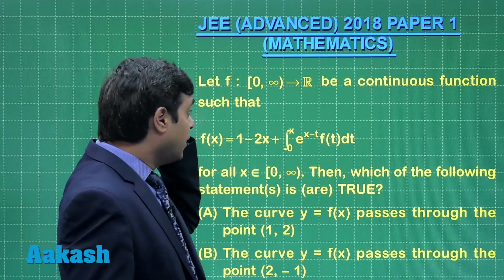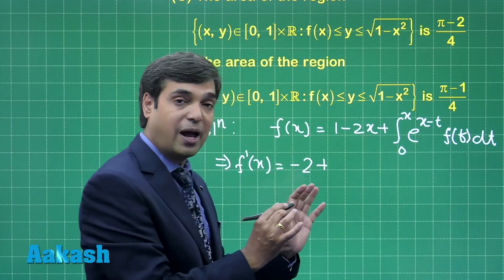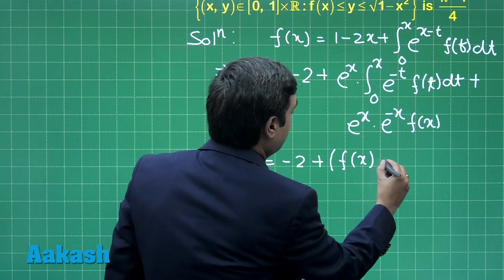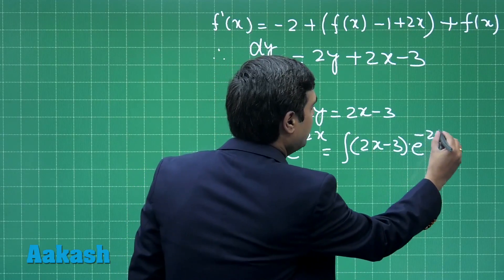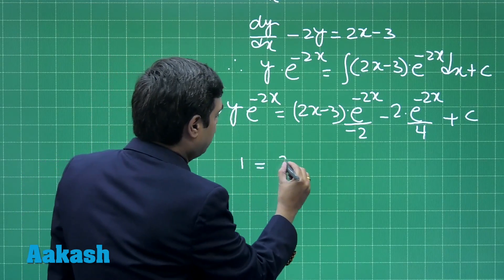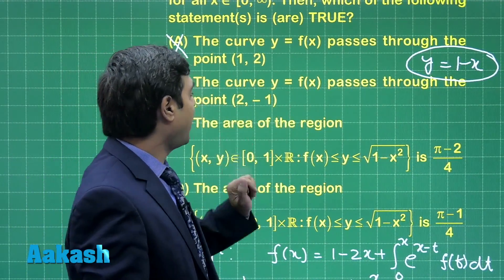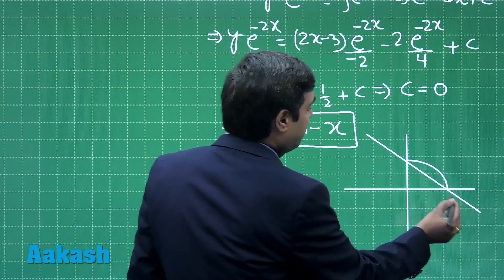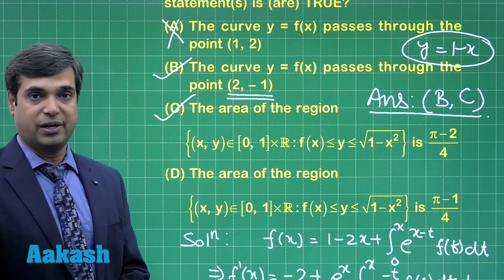JEE Advanced Answer Solutions & Keys 2018 for Maths (Paper-1) Q.06 | Aakash Institute